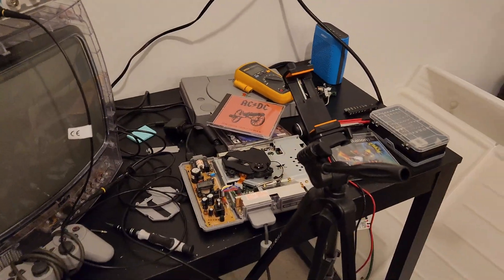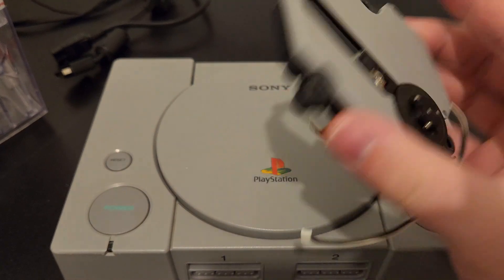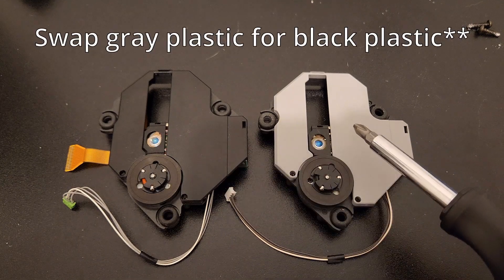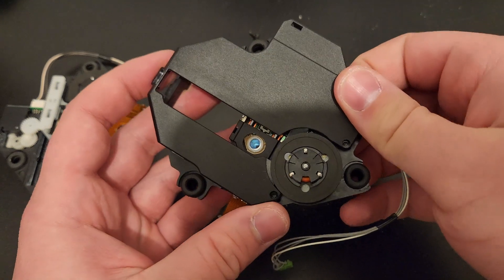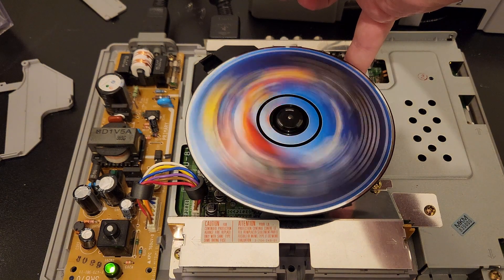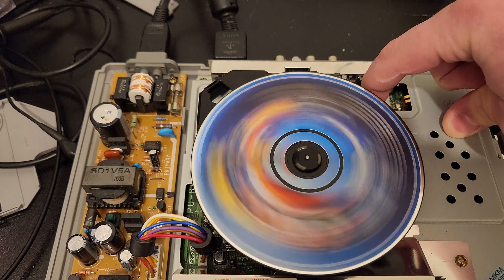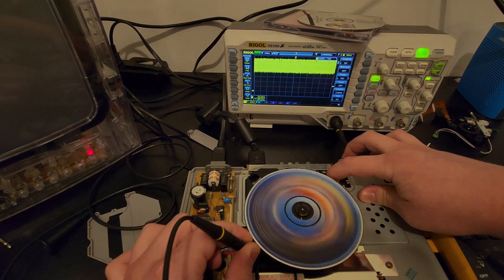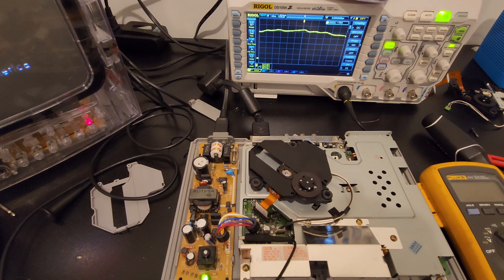Trying to replace my SCPH-1001 PS1's bad laser with a PSOne laser (KSM-440BAM)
0:00 Intro
1:04 Original Tutorial
5:43 Ran Into Issues, Now What?
8:47 Conclusion

This is my attempt at concisely documenting the process for replacing the laser in my SCPH-1001 PS1 with the more robust KSM-440BAM laser from a SCPH-101 PSOne. Unfortunately, this repair project didn't end in success, but I wanted to show others the potential pitfalls of replacing the laser assembly. I am suspecting a power supply issue, or a lack of laser tuning knowledge is keeping me from success on this project.

The original laser in my console was a KSM-440ACM model. Unfortunately, I do not have a good link for where to find these drives. The one I found was a one-off listing from a console scrapper that had pulled a working laser from an PSOne.